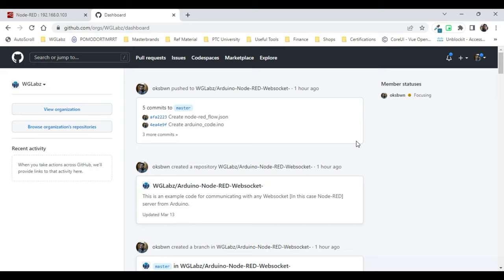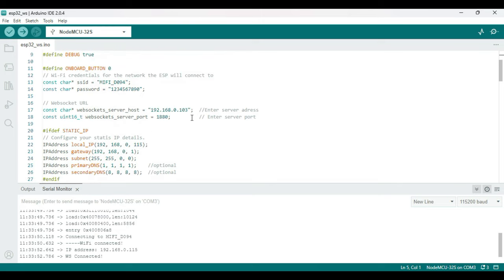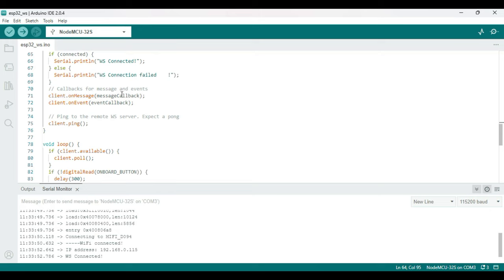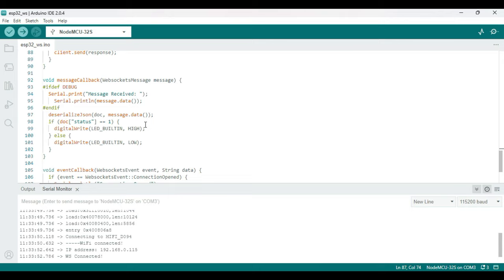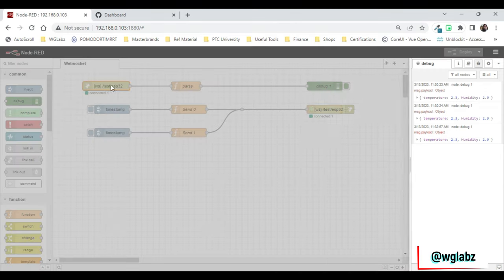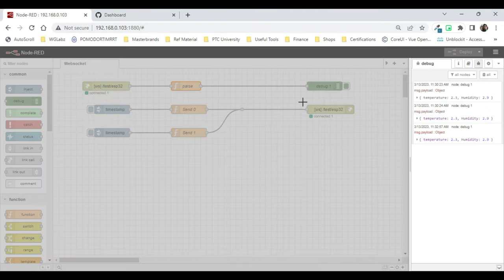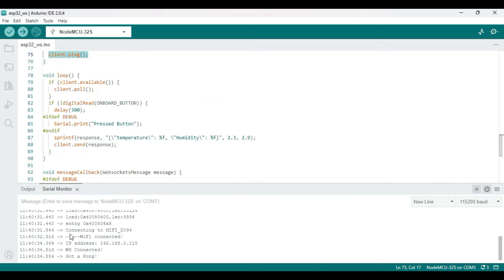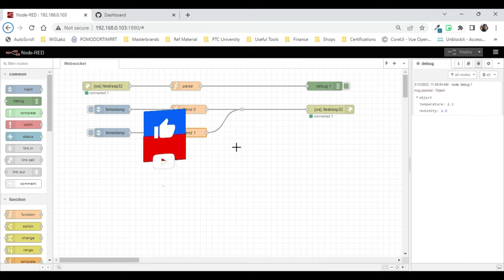Send/Receive data seamlessly between @Arduino [esp32 ] and nodered using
Hi there,
This video is about Node-RED and ESP32. This tutorial shows how to send/receive data using WebSocket between an ESP32 module running Arduino and Node-RED. WebSocket are an awesome way to communicate persistently. Using WebSocket, the server and client can communicate independently at any time.

Chapters:

00:00 Intro
00:25 Arduino code
03:38 Setting up node-red for WS
05:08 Final demo
06:30 Outro

Hey there 👋,

You can buy your products from Amazon by using the following link. For each product you buy, we will get some tips out of it.
And for this you don't need to pay 💵 anything extra and offers will remain the same. This will help us to make videos like
this and maintain the channel.

Thanks 💕
Team WG